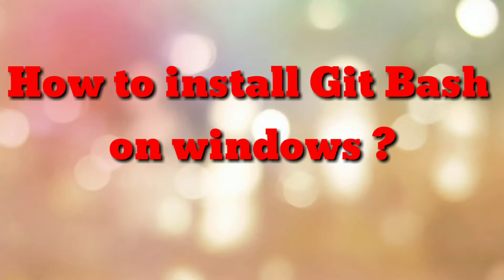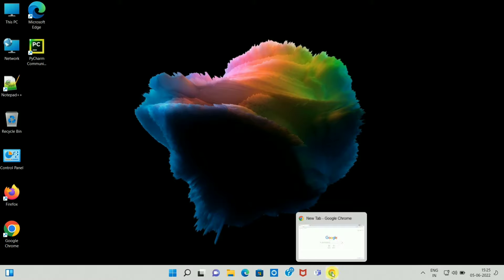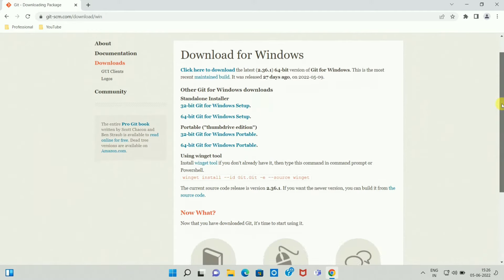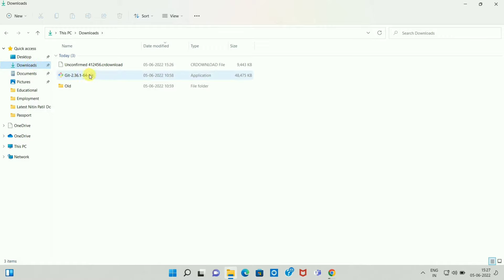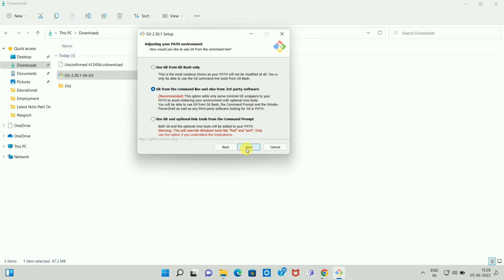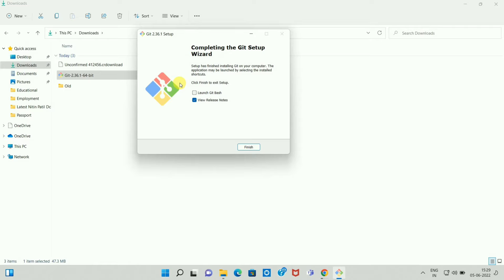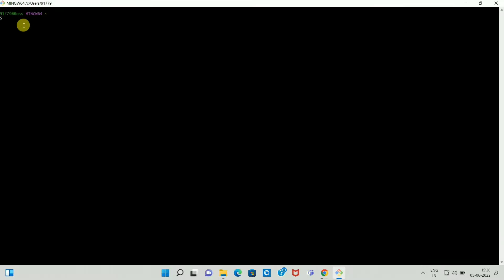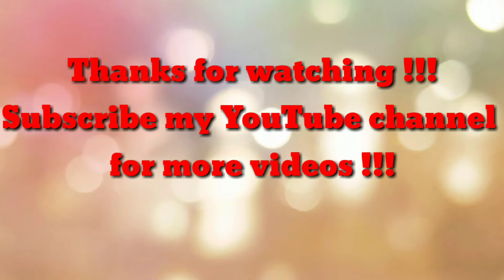How to install Git Bash on Windows ?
How to install Git Bash on Windows, how to install git bash on windows 10, how to install git bash on windows 11